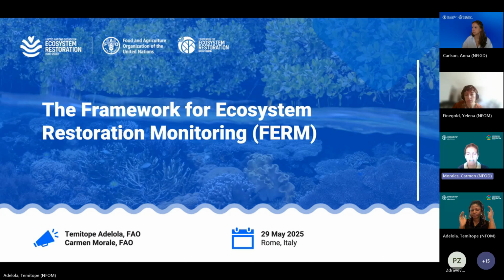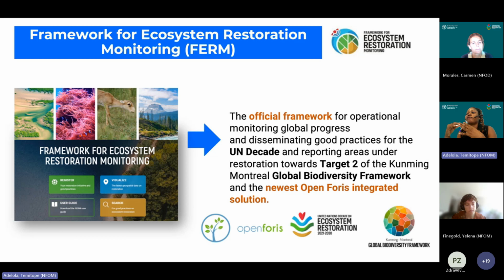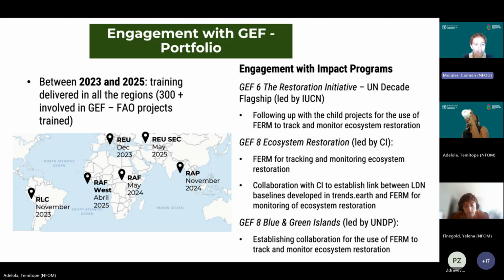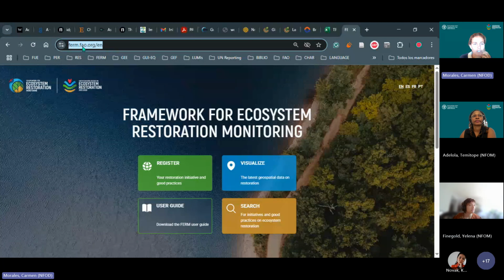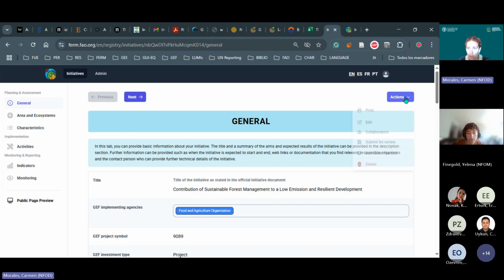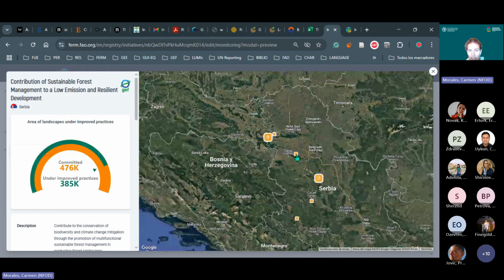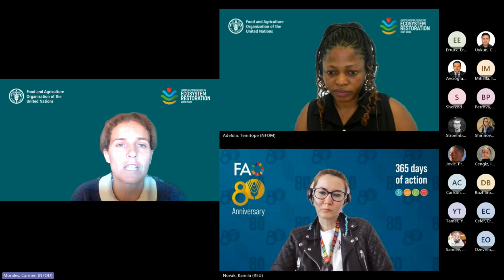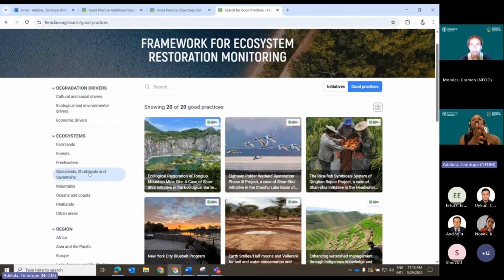FERM-GCF-GEF Online Workshop on Ecosystem Restoration Monitoring | 29 May 2025